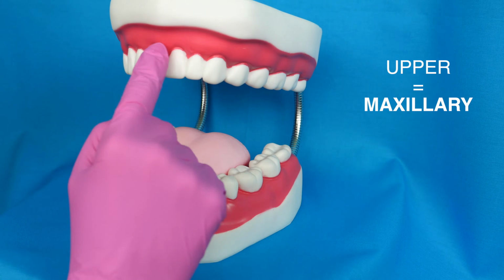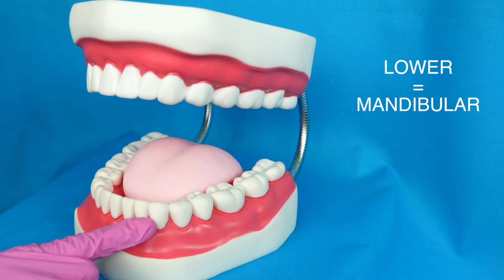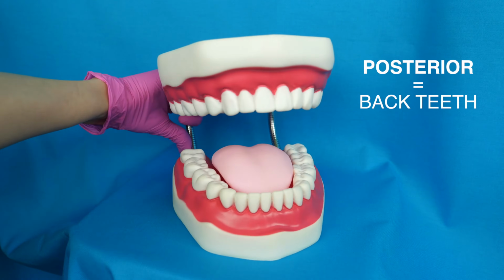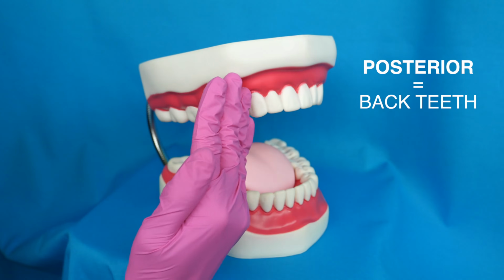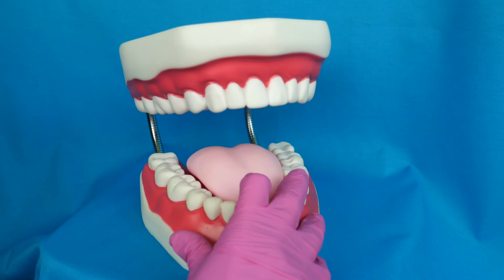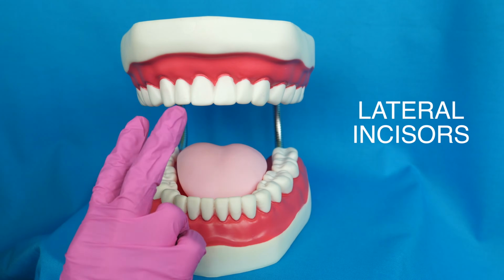Dental Terminology (How To Understand Your Dentist)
It can be super confusing trying to understand what your dentist or dental hygienist is saying during your appointment.  Some patients say it sounds like we are speaking in code!  By using specific dental vocabulary - it helps dental professionals to more accurately communicate exactly what they see in your mouth.  This video gives you tips and tricks on how to decipher this descriptive dental vocabulary/jargon/language :)

Always seek the advice of your dentist or other qualified health provider with any questions you may have regarding a medical or dental condition. Never disregard professional medical advice or delay in seeking it because of something you have heard or seen on social media.